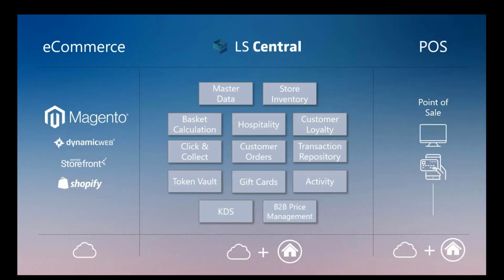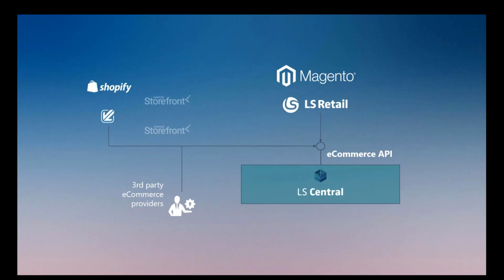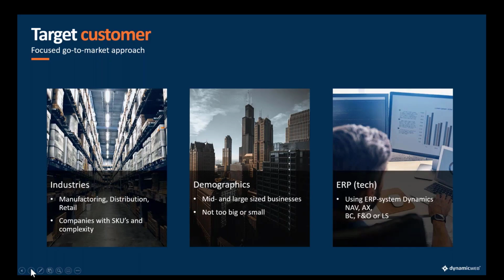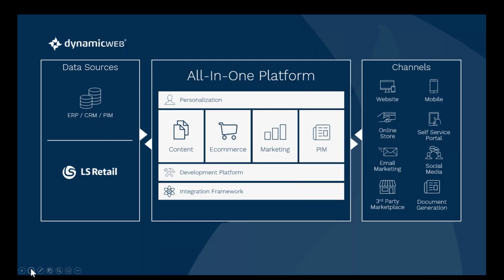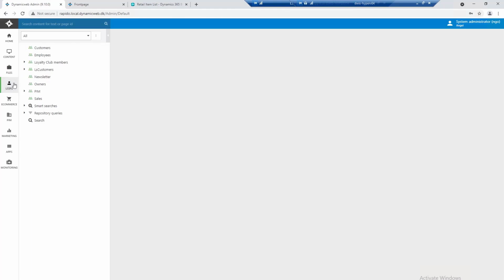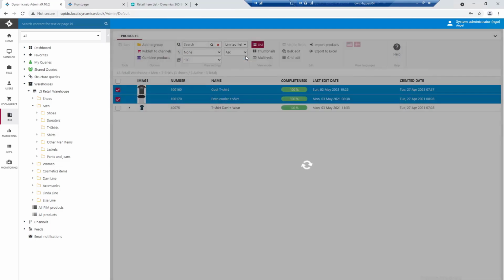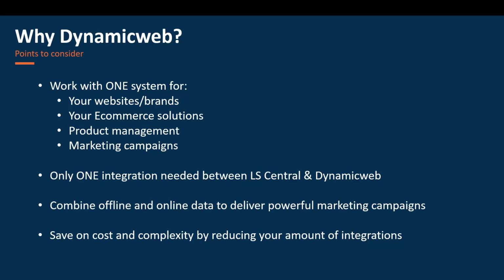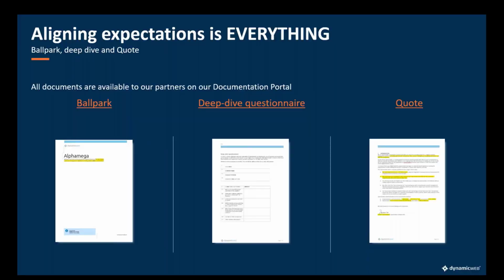LS eCommerce - Get to know Dynamicweb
In today's landscape, the need for eCommerce has never been greater as consumers are increasingly changing their shopping behavior in favor of online options.  To cater to various merchant's demands, LS eCommerce offers support for a variety of eCommerce platforms including Dynamicweb.  Join this session to get to know the Dynamicweb platform and how it integrates to LS Central.  Learn where to position the Dynamicweb solution, how to embark on a project and see their strong suite of additional components and services - keeping you ahead of the competition.

Key takeaways:
 - Introduction to Dynamicweb
 - How Dynamicweb integrates to LS Central
 - Live demo of the Dynamicweb solution
 - How to get started with Dynamicweb

Audience
 - LS Retail Partners
 - Retailers
 - Managers, decision makers and eCommerce consultants

Webinar hosts:
 - Petur Thor Sigurdsson, Product Director LS Retail
 - Brede Bjerke, VP Sales Dynamicweb
 - Nicolai Gosvig, Pre Sales Consultant Dynamicweb